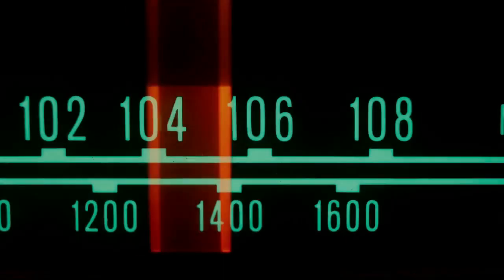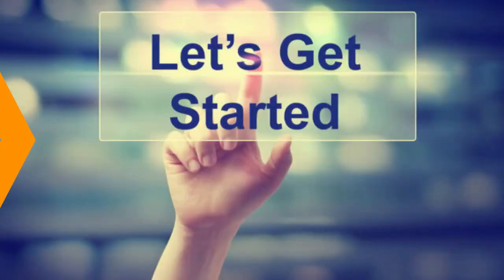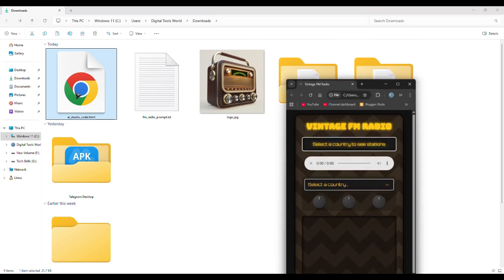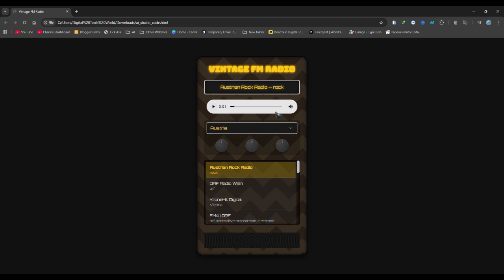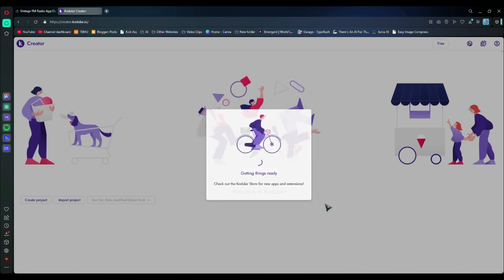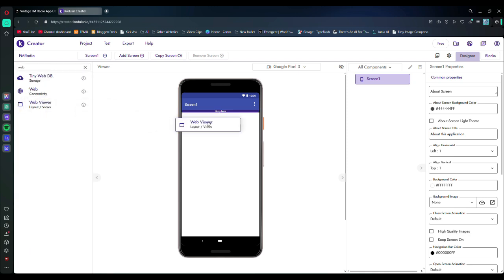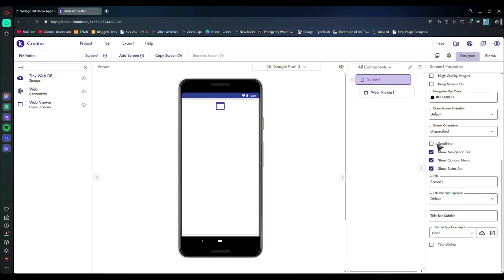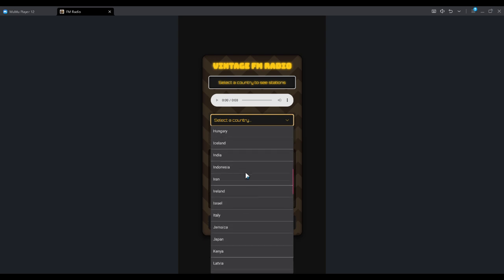Create Unlimited FM RADIO Android App For Free Using AI | No coding Needed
Discover how to create your own FM Radio Android app for free using AI-powered no-code tools! In this step-by-step tutorial, learn to build a fully functional Android app without coding skills. Perfect for beginners, this guide covers AI app builders, no-code platforms, and tips to design your app effortlessly. Start creating your FM radio app today with free AI tools! 🚀

About me:
Here, you’ll find useful tech tips, PC optimization tricks, and digital solutions to make your life easier. Whether you're looking to speed up your computer, boost performance, or learn something new, this channel has got you covered!

Can AI Really Create a FUNCTIONAL FM RADIO App in Just 5 Minutes ?
how to develop an app
how to make android apps
how to make android apps without coding
build apps without coding
android apps
android apps using ai
build apps using ai
build fm radio app using ai
build fm radio app without coding
how to build apps using ai hindi tutorials
build fm radio app without coding hindi tutorials
create android apps using ai
create apps using kodular
create apps using google ai studio
android app kaise banaye
gmrs radio for beginners
 how to create app
 create app with chatgpt
 no code app builder
ai video creator
create world wide radio